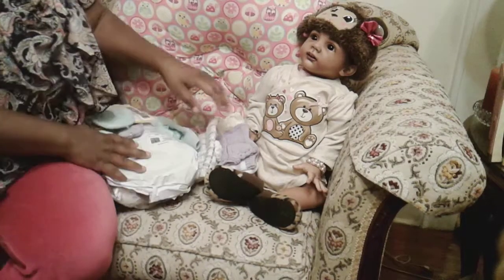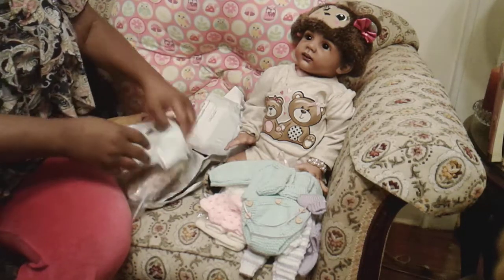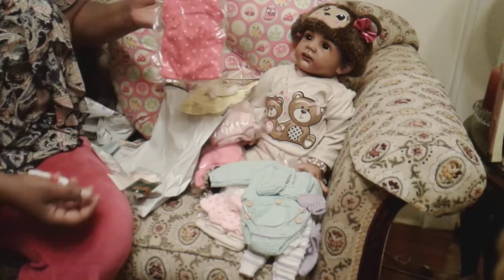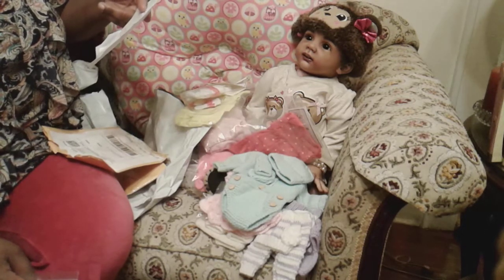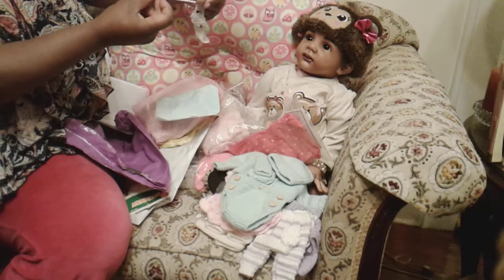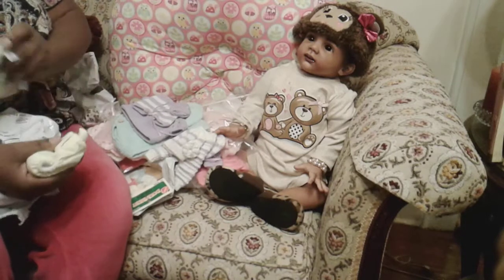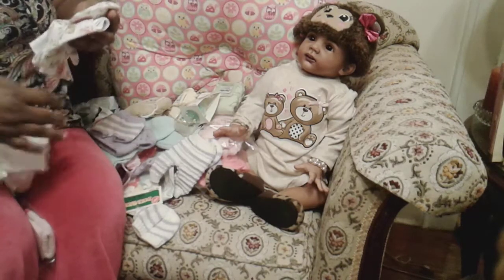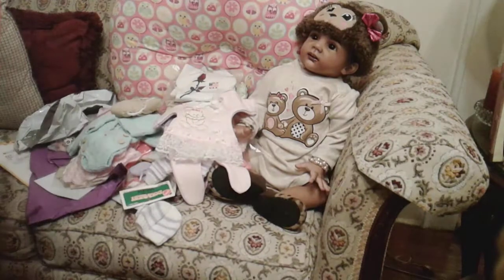Clothes haul for micro preemie silicone doll Carla by Claire Taylor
EBay seller marteemp
Marty also have a Etsy shop called MartysCraftstinybaby
5) Loving Touch Nursery ( sleeper white/w pastel hearts set with hat ,mitts,&rattle)
6) Happy Heinys diaper ; category-s/1868.htm
     micro preemie clothes diaper
7) Katie Always Create Seed @ etsy.com cocoon/papoose set for preemie
(pink teddy dress/w stocking  and headband  and white and red outfit with rose print)